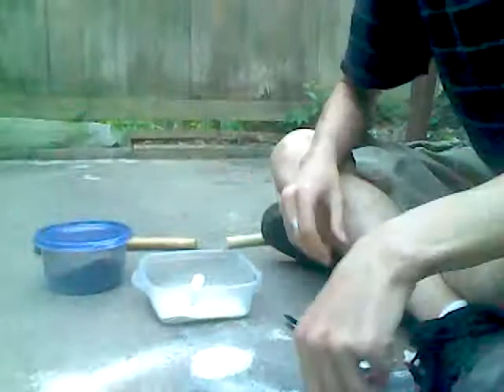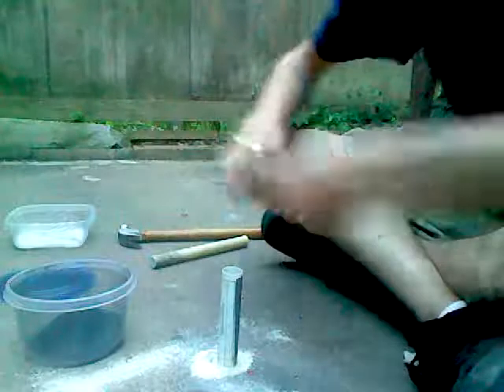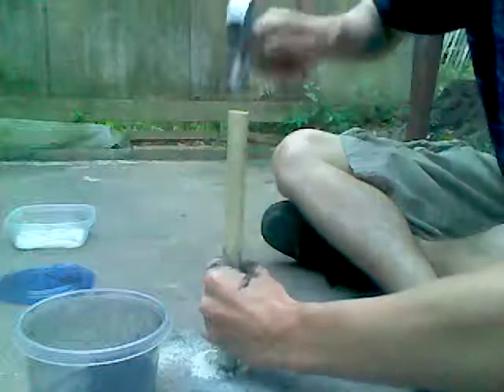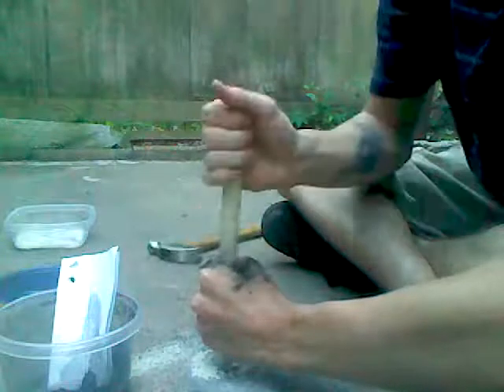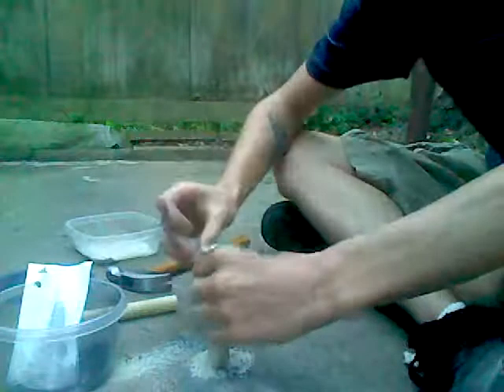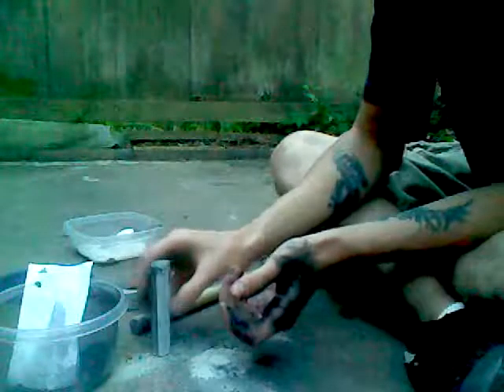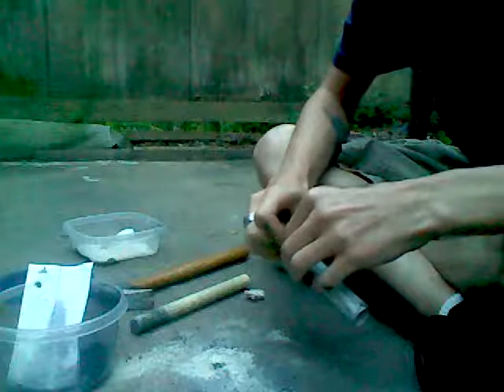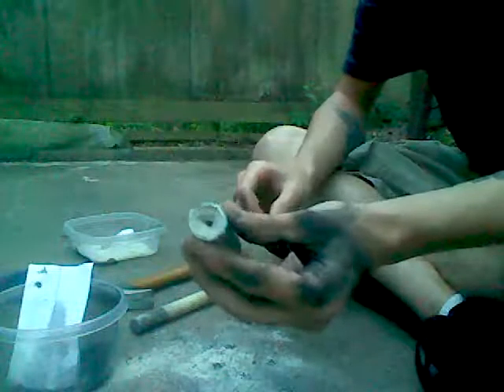How to make a fountain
in this video, i do my best to describe the process of making a fountain. I hope you all enjoy it and perhaps learn something from it!